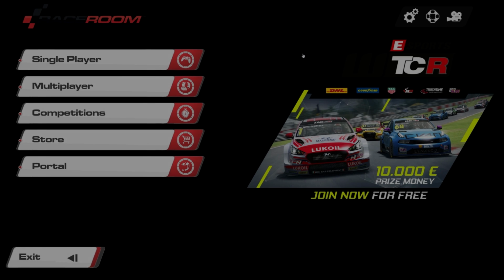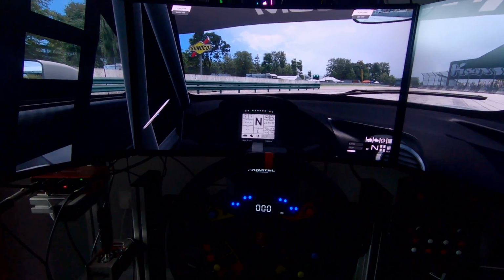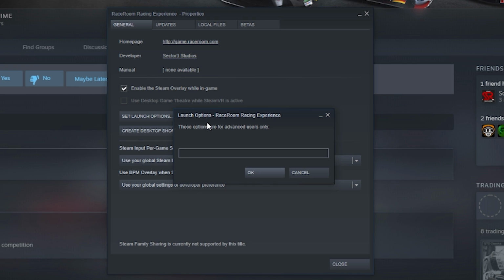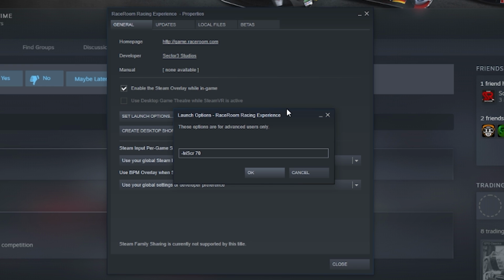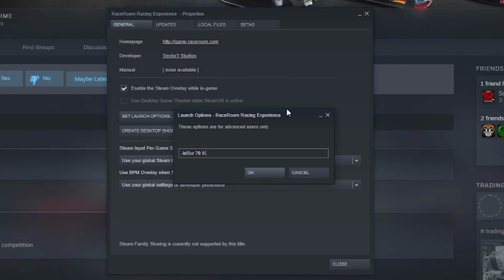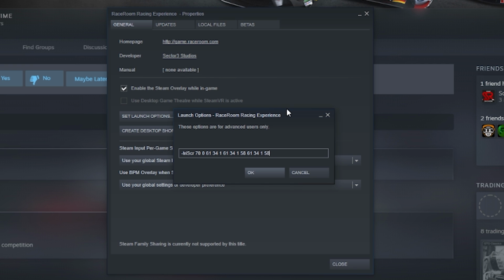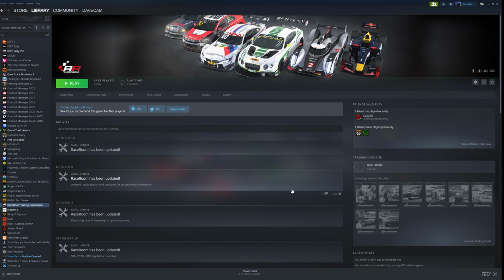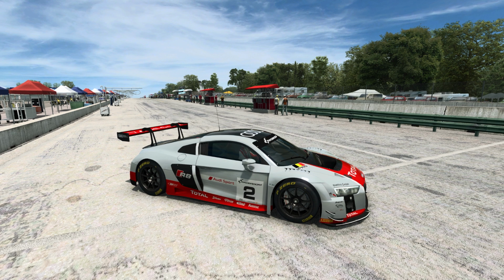How to setup triple screens in Raceroom Racing Experience | Easy step by step guide!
The Fanatec gear I use -
DD1 Wheel base -

Heart Rate Monitor
Sub Counter
Audio Interface
Main Camera